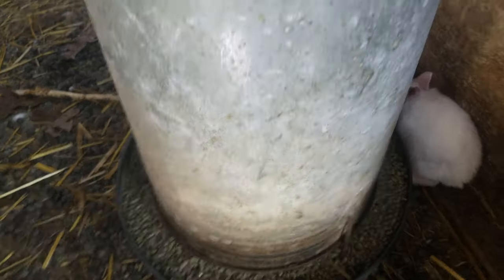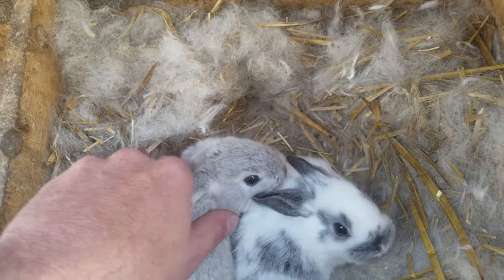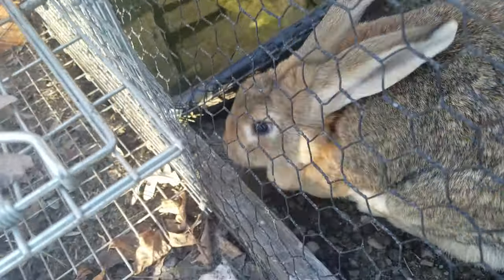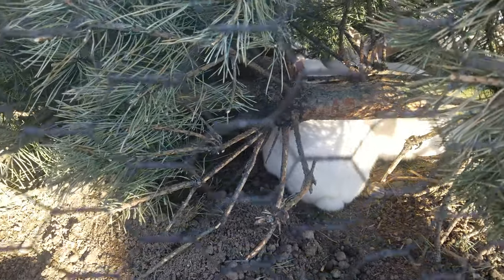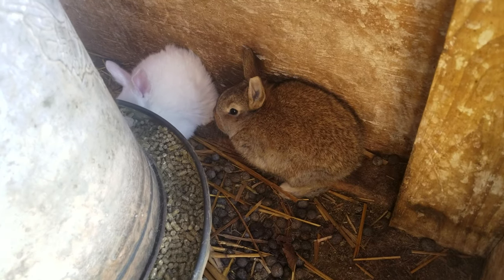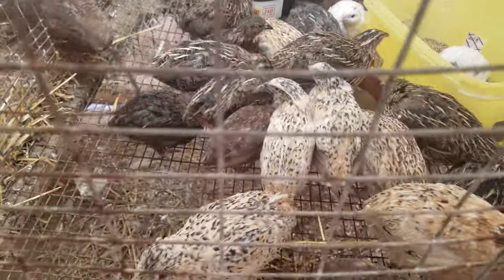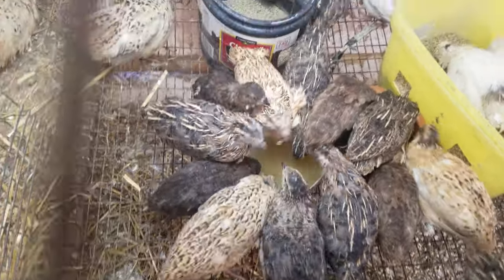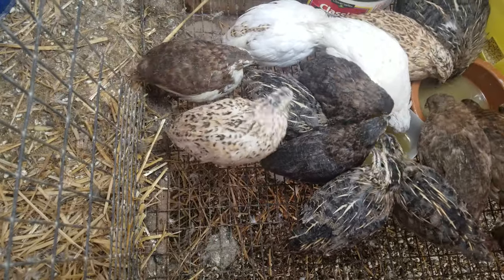Bunnies are cute and general Rabbit/Quail updates:D